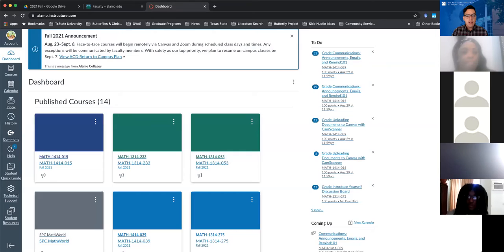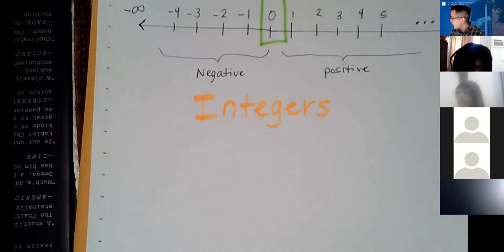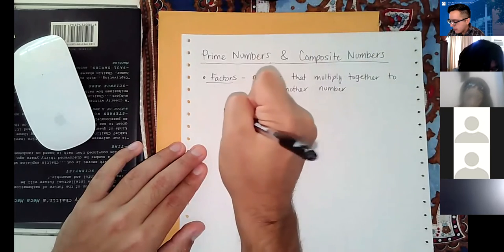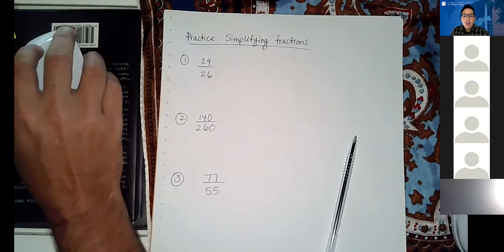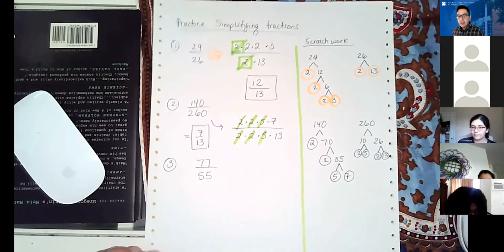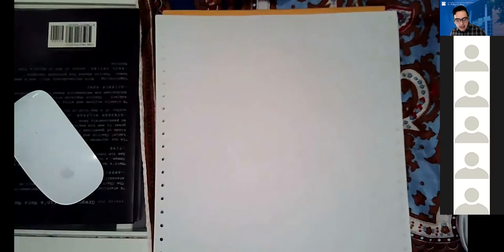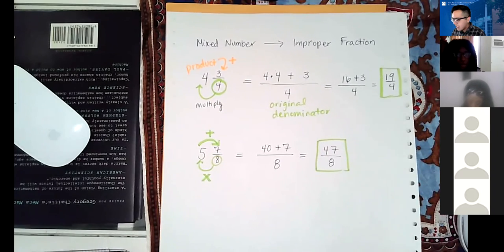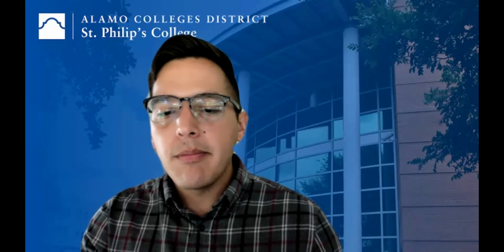Day 2: Prime Factorization & Fraction Conversions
(1) Integers
(2) Fractions: Pizza Party
(3) Equivalent Fractions
(4) Prime & Composite Numbers
(5) Simplifying Fractions (Lowest Terms/Reducing)
(6) Converting Improper Fractions to Mixed Numbers
(7) Converting Mixed Numbers to Improper Fractions